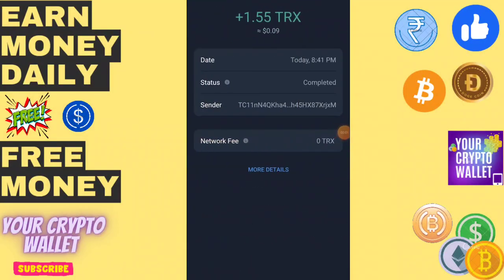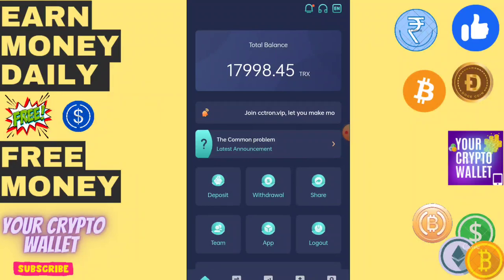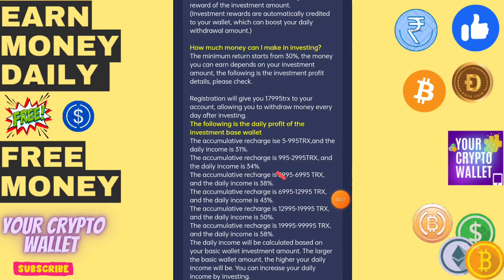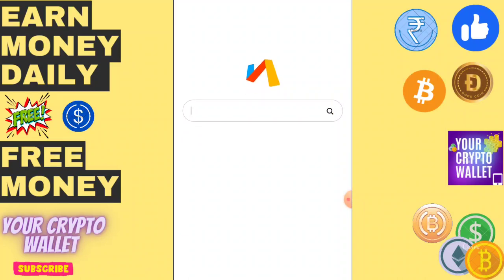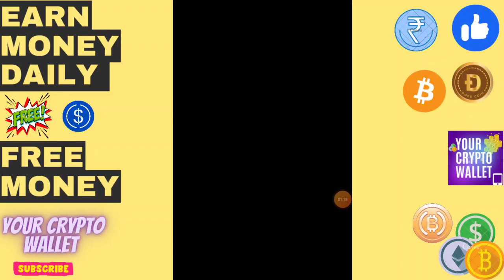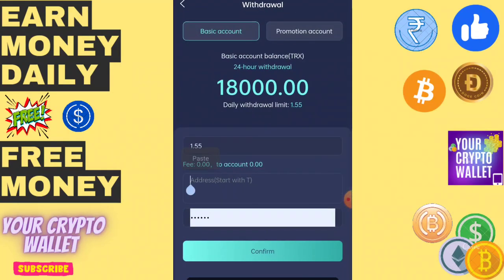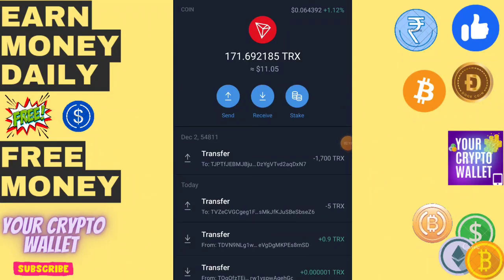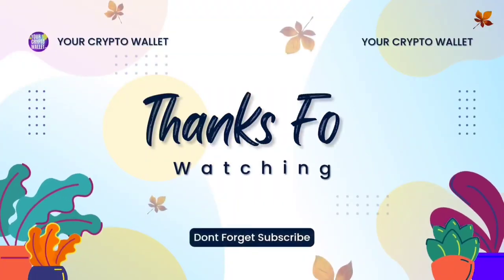How To Earn Free TRX || New TRX Mining Site (2023) Tron (TRX) Without investment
ABOUT THIS VIDEO👇👇
🤑Crypto Earning Apps |🔥100$ FREE | Free USDT |💰Get Free Crypto | USDT Free | USD Earn | Earn USDT

🔗 Register Now :
check recent video
this website is over

Your MobileⓂ️ Helper
𝐄𝐚𝐫𝐧 𝐦𝐨𝐧𝐞𝐲 🤑

$𝐓𝐑𝐗 𝐌𝐈𝐍𝐈𝐍𝐆 ⛏
$𝐔𝐒𝐃𝐓 🤑𝐌𝐈𝐍𝐈𝐍𝐆 ⛏

⚠️Verify before Contacting Because Too many scammers are using my name 📛

❤️ᴇɴᴊᴏʏ & sᴛᴀʏ ᴄᴏɴɴᴇᴄᴛᴇᴅ ᴡɪᴛʜ ᴜs! -

𝐓𝐡𝐞 𝐜𝐡𝐚𝐧𝐧𝐞𝐥 𝐝𝐨𝐞𝐬 𝐧𝐨𝐭 𝐩𝐫𝐨𝐯𝐢𝐝𝐞𝐝 𝐚𝐧𝐲 𝐟𝐢𝐧𝐚𝐧𝐜𝐢𝐚𝐥 𝐚𝐝𝐯𝐢𝐜𝐞 𝐭𝐨 𝐢𝐧𝐯𝐞𝐬𝐭 𝐦𝐨𝐧𝐞𝐲. 𝐈𝐟 𝐚𝐧𝐲 𝐥𝐨𝐬𝐞 𝐢𝐬 𝐲𝐨𝐮𝐫 𝐨𝐰𝐧 𝐫𝐢𝐬𝐤. 𝐖𝐞𝐛𝐬𝐢𝐭𝐞 𝐦𝐚𝐲 𝐬𝐜𝐚𝐦 𝐚𝐭 𝐚𝐧𝐲 𝐭𝐢𝐦𝐞 𝐚𝐧𝐝 𝐲𝐨𝐮 𝐥𝐨𝐬𝐞 𝐲𝐨𝐮𝐫 𝐦𝐨𝐧𝐞𝐲. 𝐒𝐨 𝐭𝐡𝐢𝐧𝐤 𝐛𝐞𝐟𝐨𝐫𝐞 𝐢𝐧𝐯𝐞𝐬𝐭𝐦𝐞𝐧𝐭. 𝐲𝐨𝐮𝐫 crypto wallet 𝐢𝐬 𝐧𝐨𝐭 𝐫𝐞𝐬𝐩𝐨𝐧𝐬𝐢𝐛𝐥𝐞 𝐟𝐨𝐫 𝐚𝐧𝐲 𝐥𝐨𝐬𝐬. 𝐈𝐧𝐯𝐞𝐬𝐭 𝐚𝐭 𝐲𝐨𝐮𝐫 𝐨𝐰𝐧 𝐫𝐢𝐬𝐤.??

TOPIC cover 📔 in This video 📸👇👇
Best TRX Mining Website 2024 | New Trx Earning App | New TRON Mining Site
Keywords- new bitcoin mining app android
iOS new bitcoin mining app iOS
Free bitcoins earn 2024
new bitcoins earn 2024
earn bitcoin
earn Tron coin
new trx earning app
best dollar earning app 2024
Tron crypto earning
new tron crypto earning app
new investment site 2024
best trx earning app
dollar free
earn dollar
free cryptocurrency earning trx
usdt

Best USDT Mining Website 2024 | New USDT Earning App | New USDT Mining Site